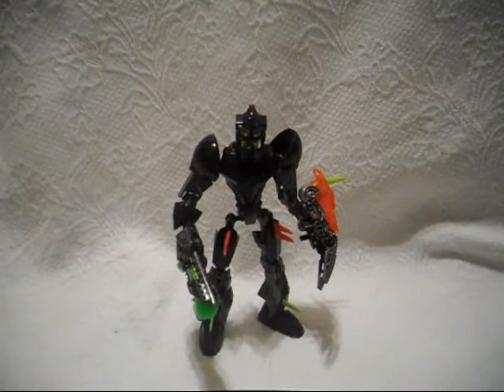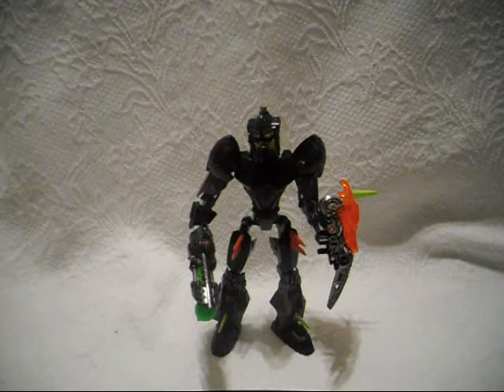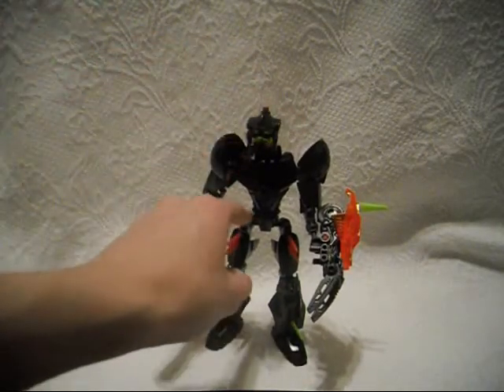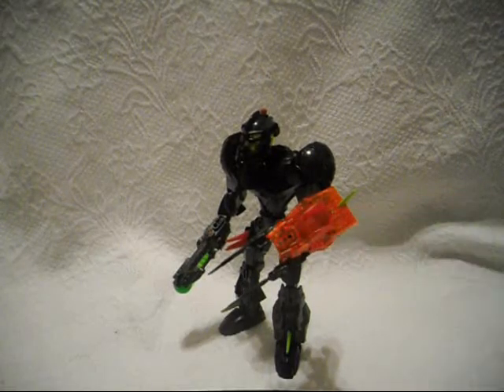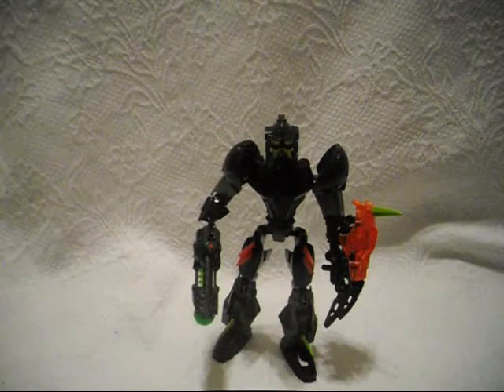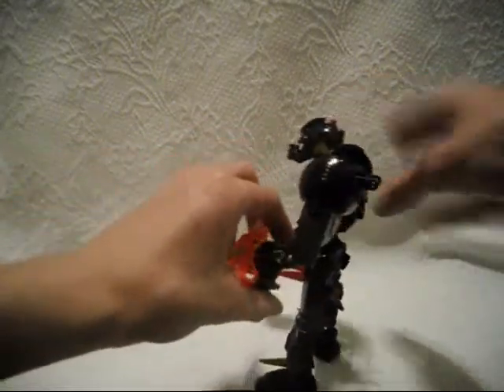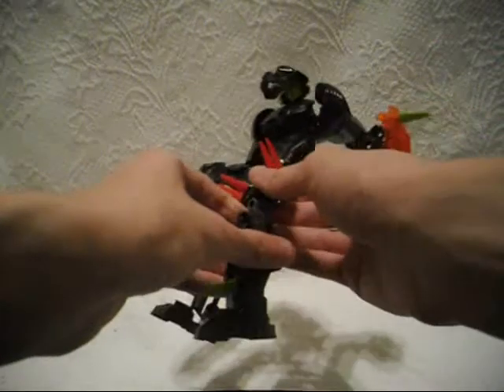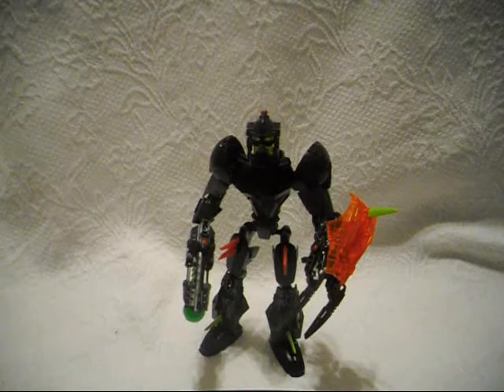Hero Factory MOC: Big Brute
Based on a Breakout Game enemy.